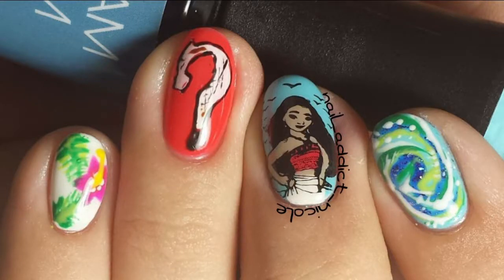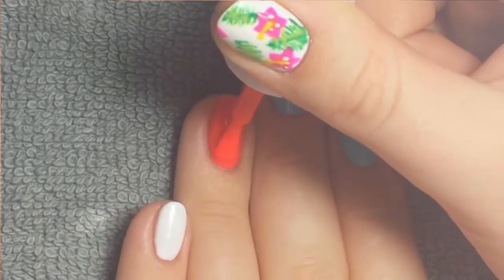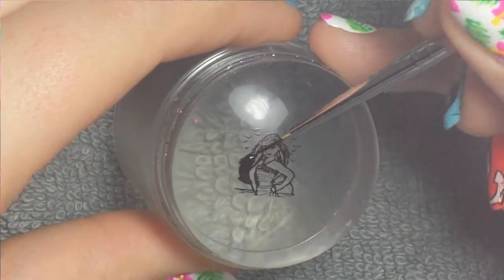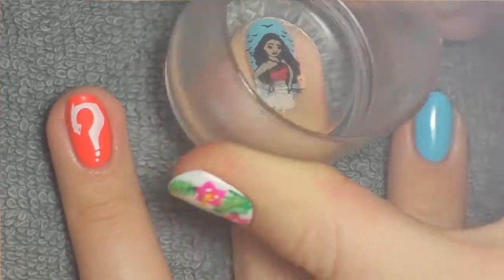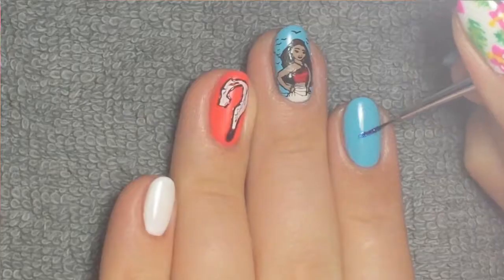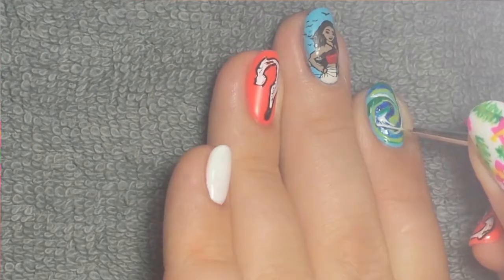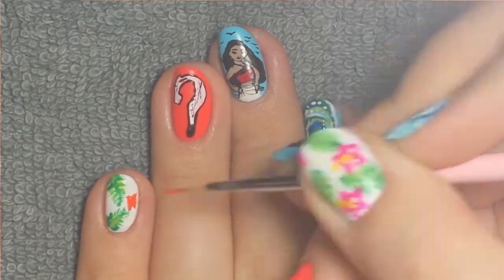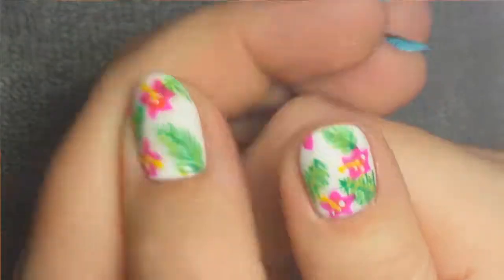Moana Nails! | Disney Nail Art!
Hello! I love the movie Moana, so of course I had to create a nail look inspired by the movie for my disney nails series!

Products Used:
-base gel
-nail polish for reverse stamping
-top gel